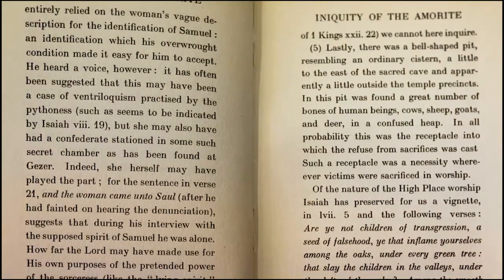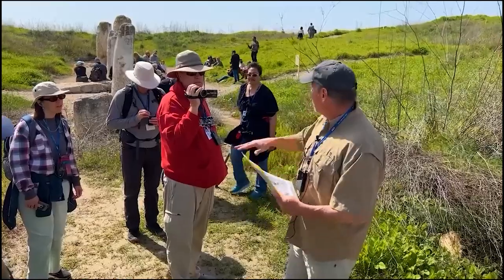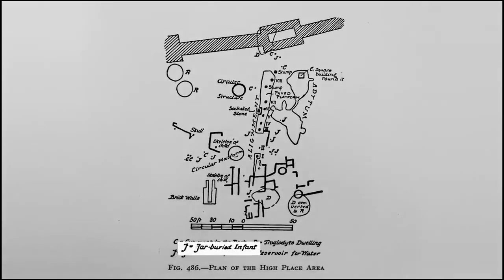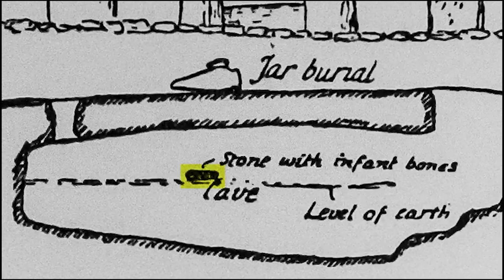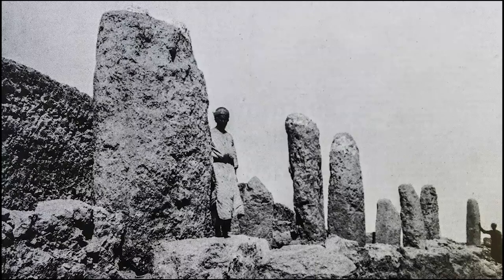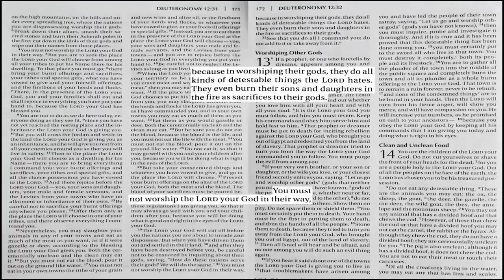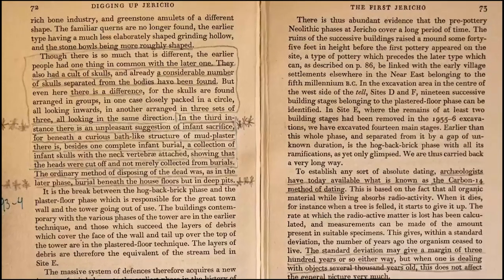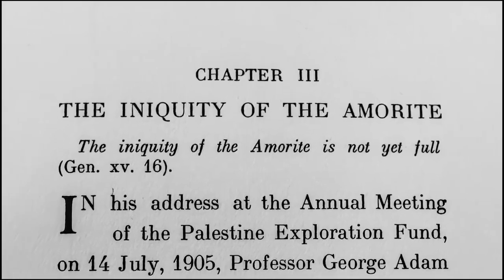Amazing Evidence of The Canaanites Found!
This is a short summary of "Excavated Canaanite High Place: the sin of the Amorites" video found on the "Expedition Bible" channel. Be sure to check out the full version and leave your support!